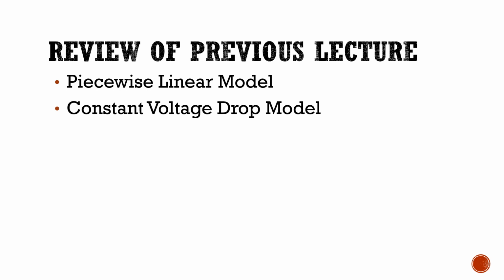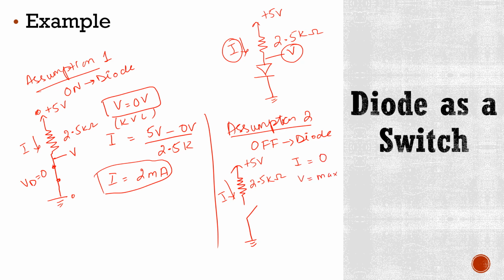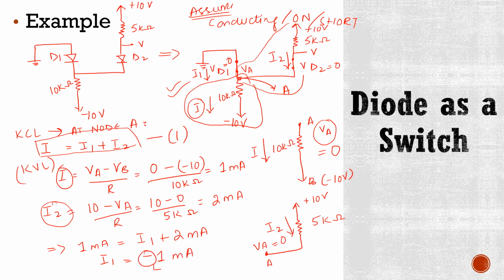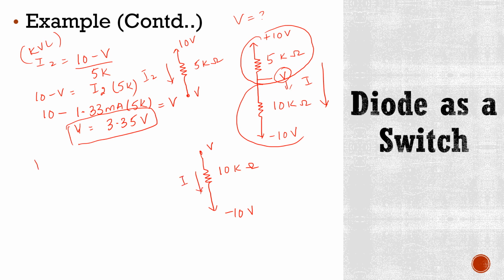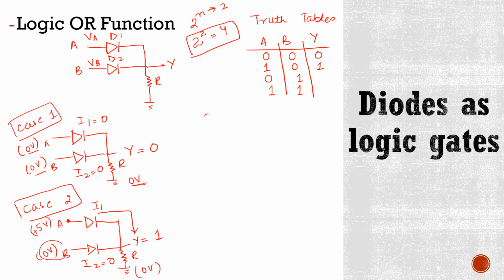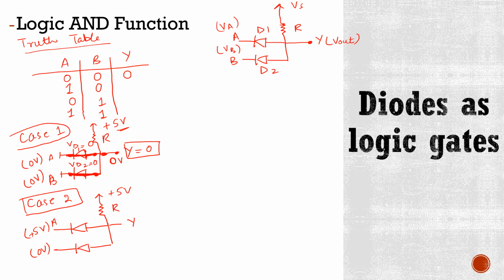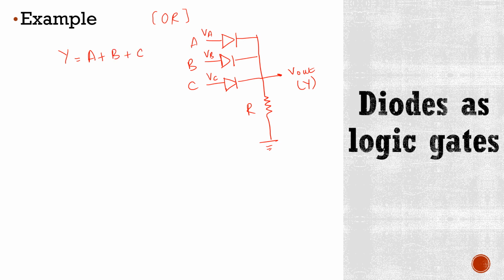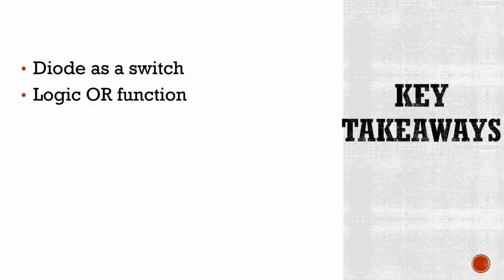Learn With Us - Basic Electronics Theory Lecture 8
💡In this YouTube video, we explore the multifaceted applications of diodes. You will understand how diodes can be transformed into electronic switches. Dive into the world of diode logic gates!
⚡️Join us for an enlightening exploration of diodes, guaranteed to elevate your understanding of electronics.